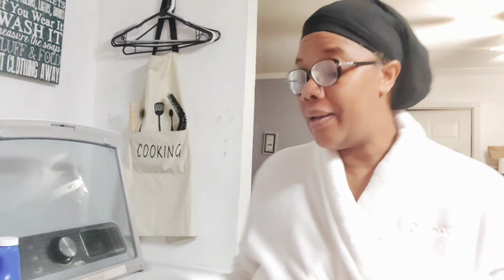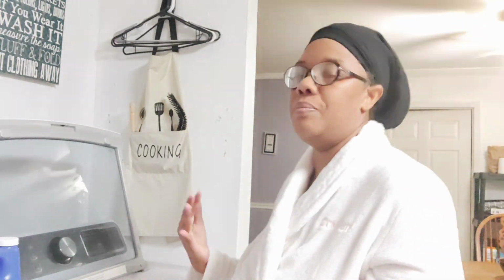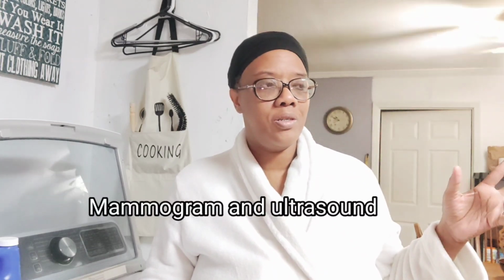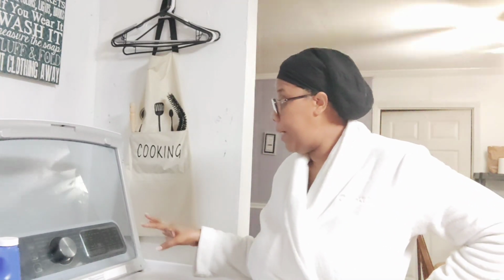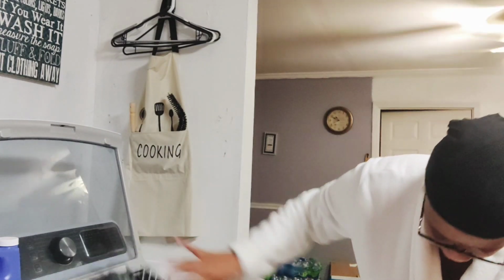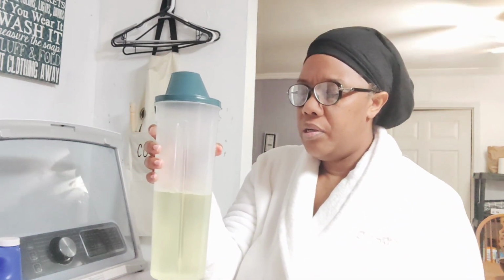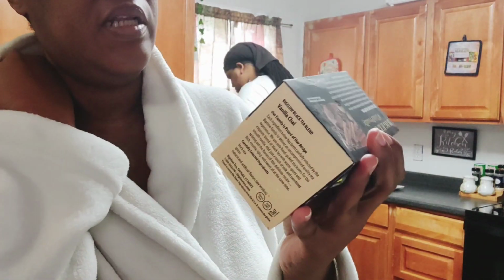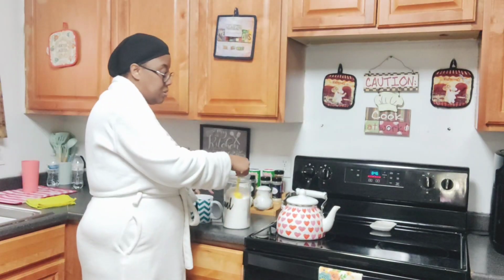I had a stroke God kept me I'm made new | Self-care day dossierperfume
link to dossier website

Dossier is now live in 1400 Walmart stores and you can find the one near you directly on the store locator of their Finally a way to smell bougie on a budget thanks to Dossier at Walmart!

The Luxury Fragrance Dupes You Can Get At Walmart for Under $50
This startup sells affordable scents inspired by luxury fragrances (like Maison Francis Kurkdjian’s Baccarat Rouge 540 and Tom Ford’s Lost Cherry) at Walmart.